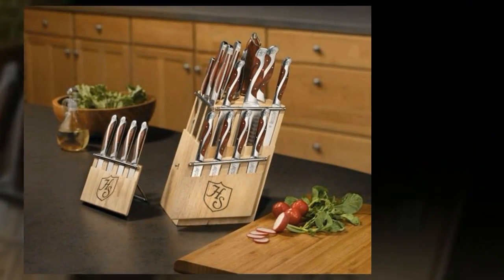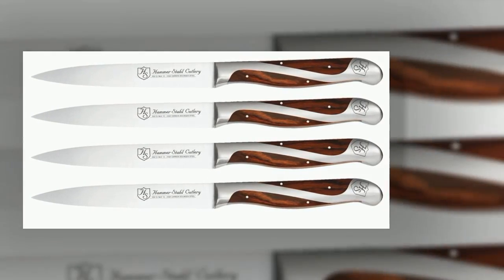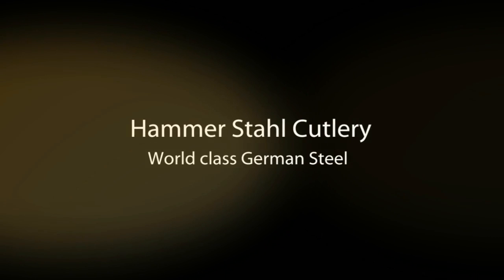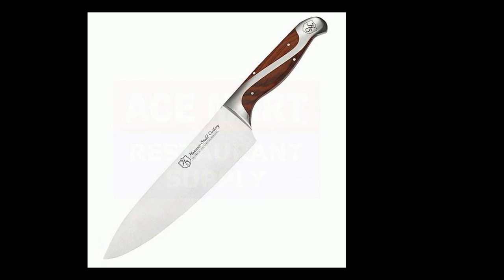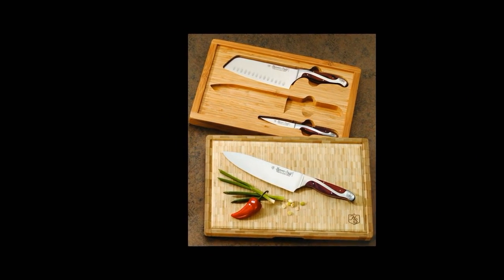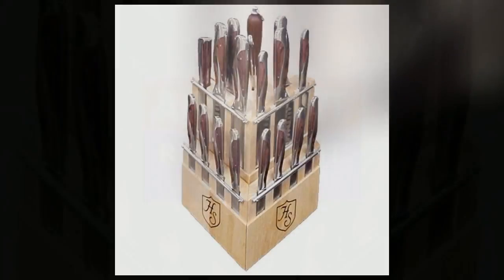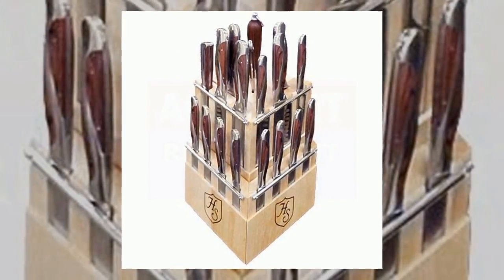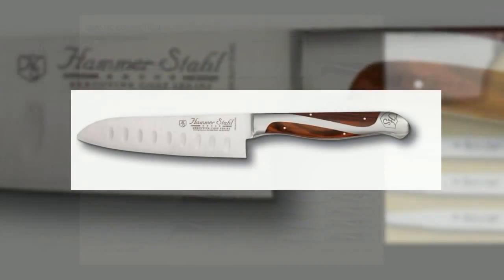Hammer Stahl Cutlery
A Taste of New York's favorite cutlery. Hammer Stahl, a favorite of celebrity chefs.